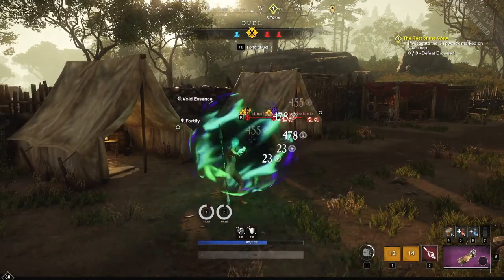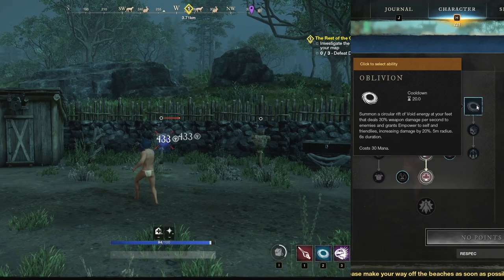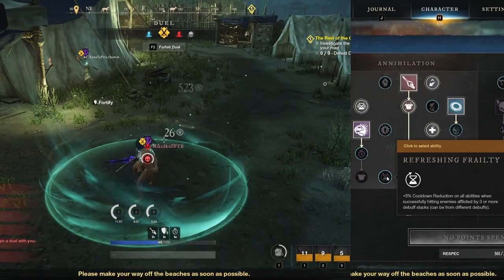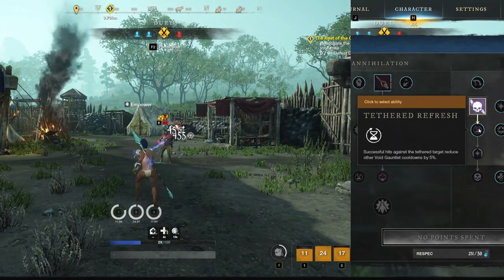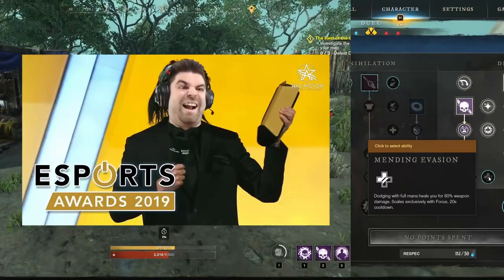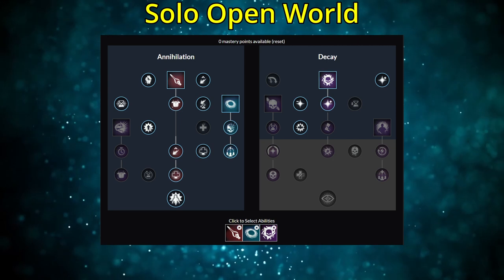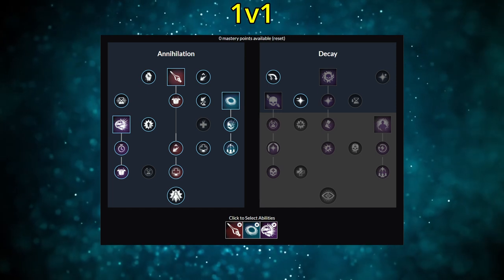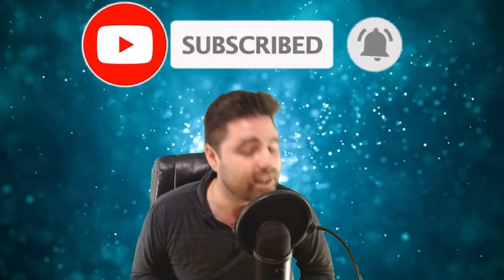New World Void Gauntlet Beginner's Overview and Guide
00:00 Intro
01:19 Basic Attacks
01:59 Annihilation
13:56 Decay
26:03 Weapon Perks
28:50 Builds
29:24 Solo Open World
32:05 Partied Open World
34:02 Expeditions
35:01 1v1
38:17 50v50 War
39:38 TOBTRTA
42:11 Outro

New World in-game name = Pritch

If you want to watch me live, you can check me out on twitch

You can always hit me up on discord at Pritch#0695

If you want to hang out with us Awesome Chill People (ACP) on discord, the link is right here! Come say hi!

If you are interested in joining the same Company as me, I'll be playing on NA West with a group called the Crusaders of the Eight Virtues! Very fun group of guys lead by a man called Uthrac! I am NOT the leader or owner of this company/discord but anyone is MORE than welcome to join us! Just hop in the discord and let us know you are here to have some fun!

Love you all and I'll cya in the next one!